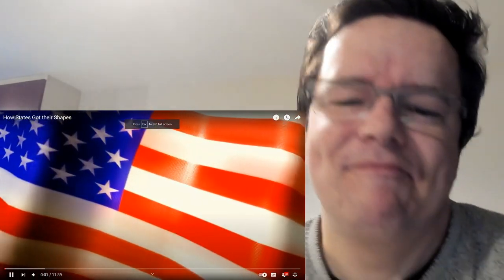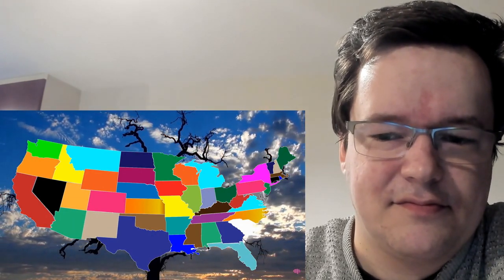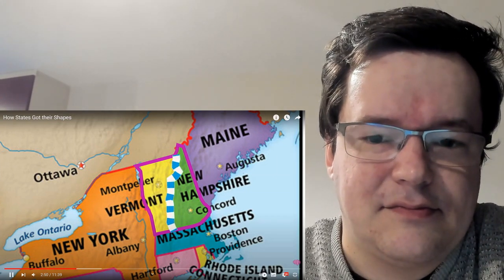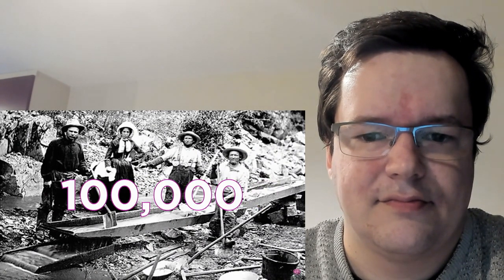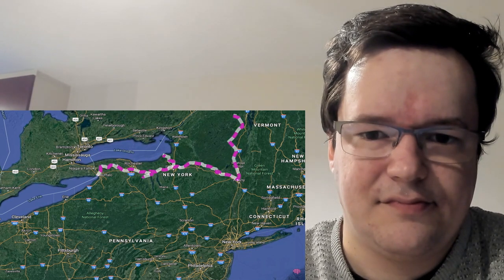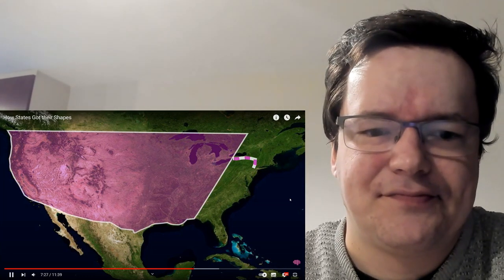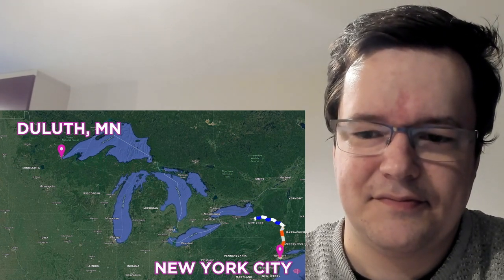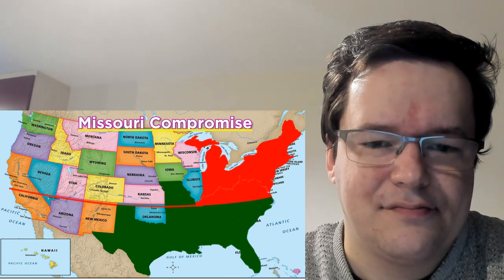British Guy Reacts to 'HOW US STATES GOT THEIR SHAPES' - Learned So Much!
I react to 'How States Got their Shapes' from Inform Society. Covers how the 50 American states got their current shapes covering the Revolutionary War, railroads and move west, contest over slavery and how some U.S. states like California and Texas were able to choose their own borders. Enjoy!